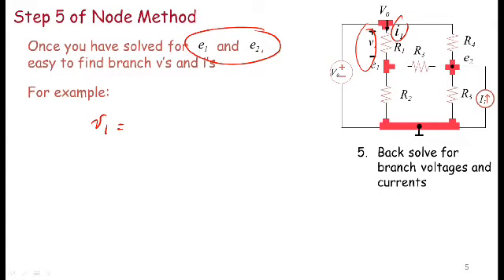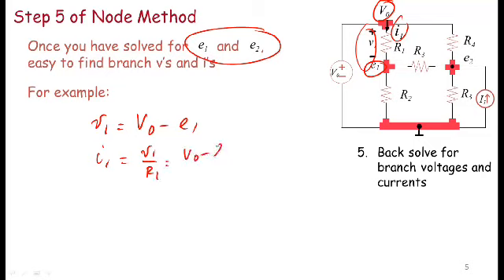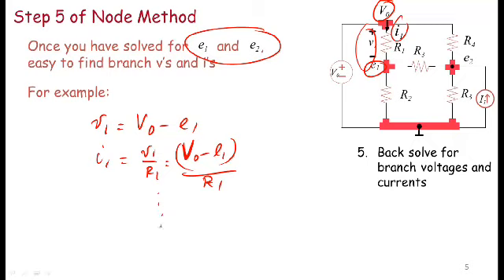Node Analysis Method || Part-5 || Fundamentals of Electrical Circuits